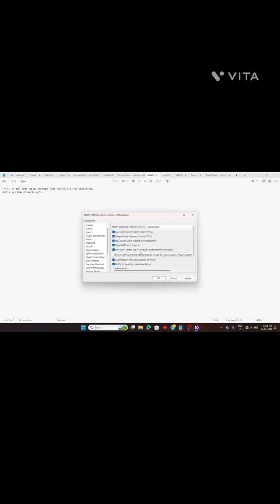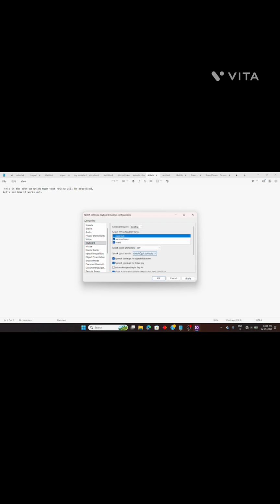Stop Losing Your Place While Editing! NVDA Text Review Tutorial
Ever moved back in a document to check something you wrote earlier… and then completely lost your typing position? 😅

In this video, I explain how NVDA Text Review can help solve this common problem for screen reader users.

You’ll learn the difference between:

- The system caret (where typing happens)
- The NVDA text review cursor (used for reviewing text independently)

I’ll demonstrate how you can move around and review previously written content without changing the actual editing position of the typing cursor. This makes editing, proofreading, writing assignments, emails, scripts, notes, and even coding much more efficient.

This feature is especially useful for blind and visually impaired users who work with large amounts of text and want to avoid the frustration of constantly losing their place while editing.

I have also written a detailed article on the same topic.
If you use the laptop keyboard layout, want the commands in text form, or simply prefer reading instead of watching the video, you can check it out here:

Topics covered:

- NVDA Text Review
- System caret vs review cursor
- Reviewing text without moving the typing cursor
- Better navigation while editing
- Productivity tips for NVDA users
- Screen reader accessibility on Windows